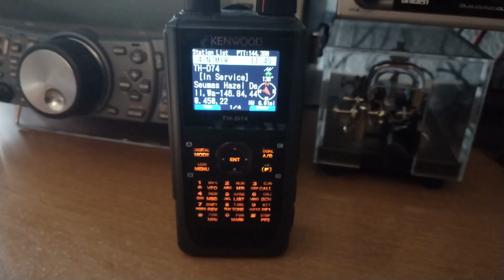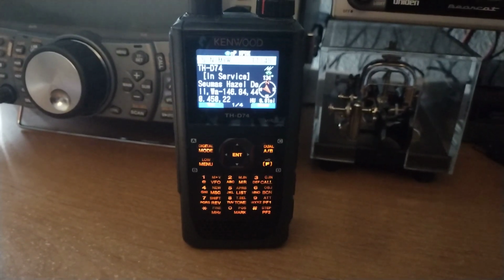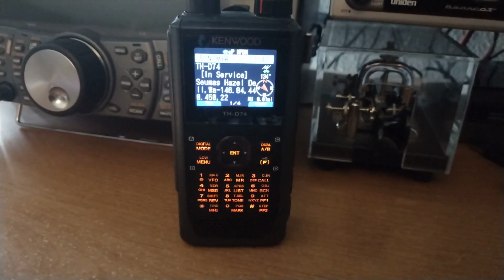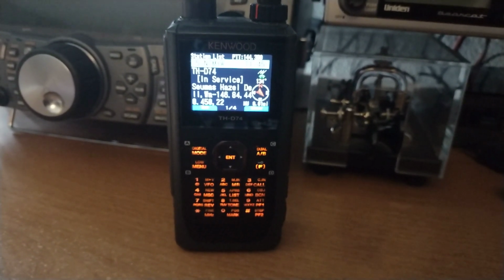New/used Kenwood D74, replacing my defective unit! 🙂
Kenwood has never addressed the defect of the power chip in the D74 and honestly, it is bad business. I love their radios but when my D74 died twice from the same issue, one would have hoped they might extend the warranty for this but...no. Sad. So, I traded for this radio with a ham buddy and now have a used D74 again. This time, it will never be close to a power plug. Batteries only!